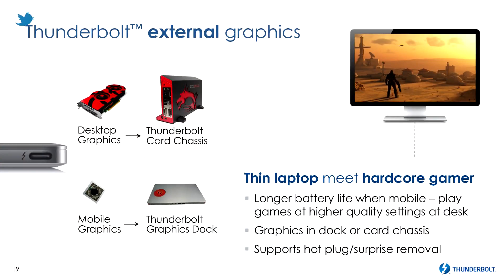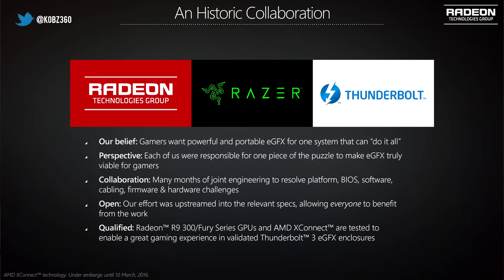AMD XConnect - eGPU's Becoming Standardised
AMD, the Intel Thunderbolt Group and Razer have all worked together to bring a new era in mobile gaming. The use of external GPUs (eGPUs) will soon be standardised as eGFX is used through Thunderbold 3 to bring extra power to portable computers. It is available through AMD's latest 16.3 Crimson Drivers.